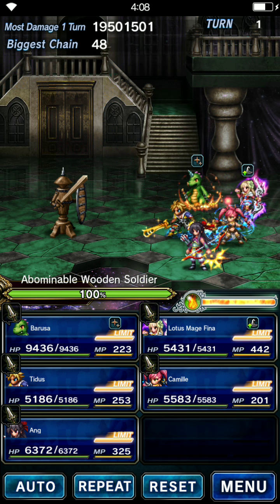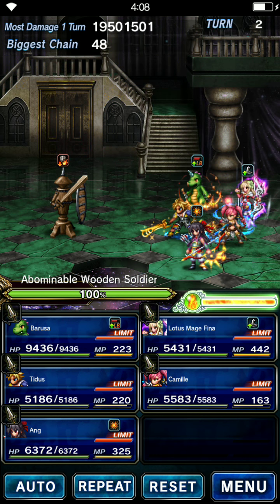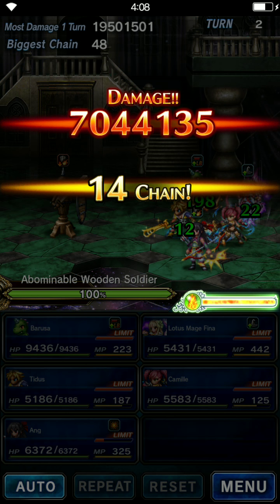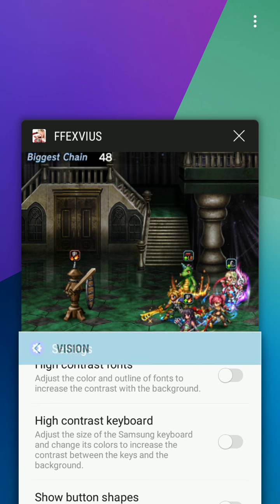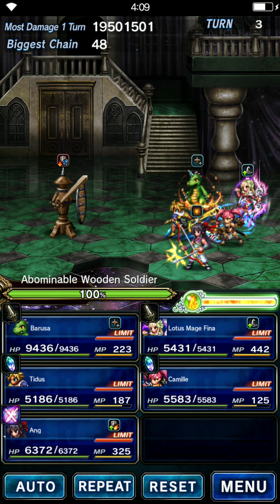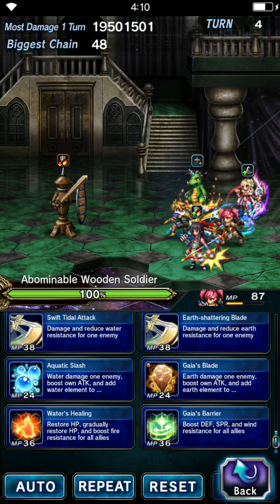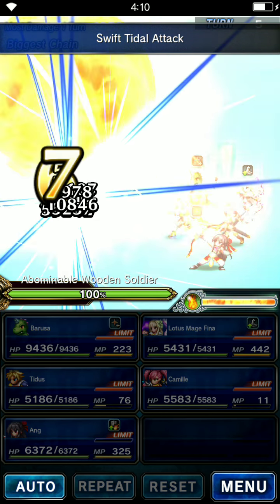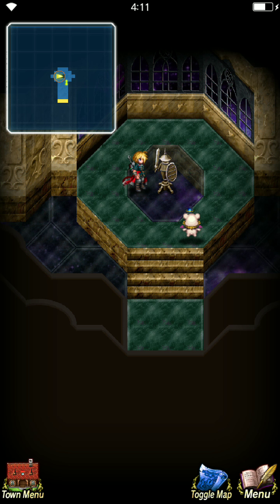FFBE Perfect Spark Chaining on Android [patched out by Gumi]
Do you have problems tapping fast enough to chain well. LOOK NO FURTHER! I have a tutorial video for you!

In this video I will use Tidus, Camille, and Ang to show you how to perfectly Spark Chain characters in Final Fantasy Brave Exvius.